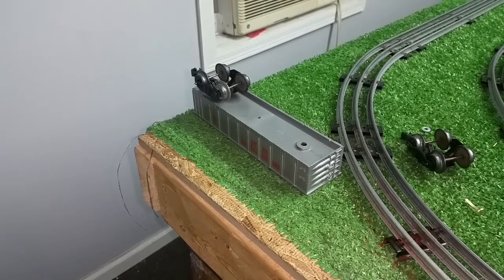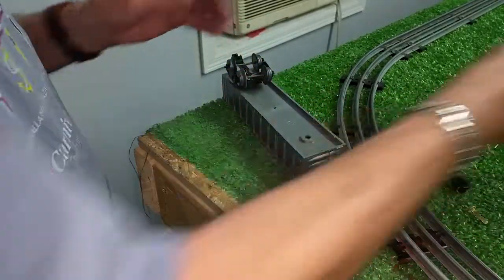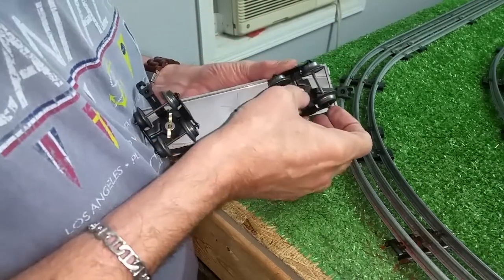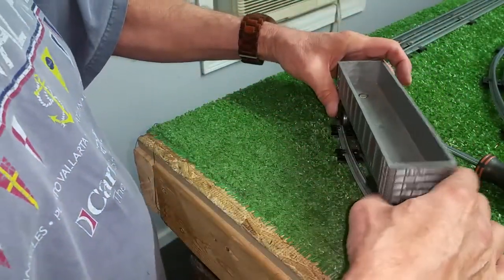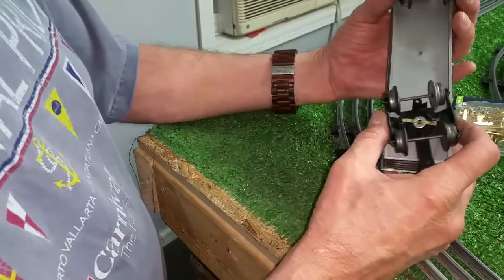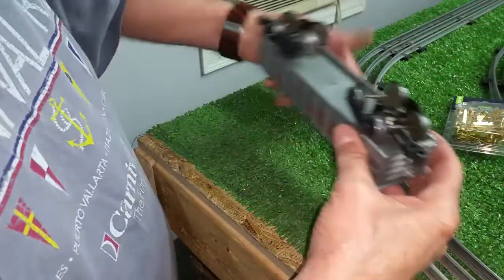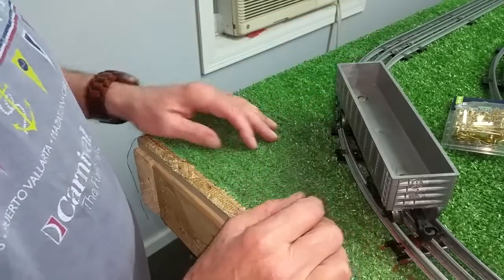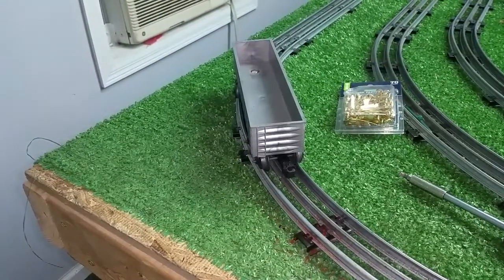MARX GONDOLA / REPLACE MISSING TRUCKS & COUPLERS / BRASS PAPER JOINER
this is an instant way to replace a missing truck or coupler on a marx car. it cost almost nothing and can be installed or removed without tools. it wont vibrate loose, it wont rust and will last virtually forever.